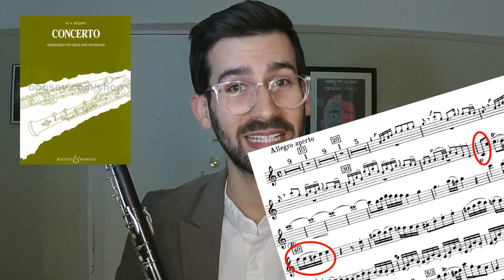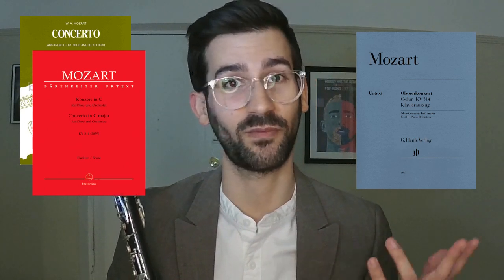Mozart Oboe Concerto TUTORIAL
Hello! This is my first attempt at creating an oboe tutorial. I hope that this is helpful for any young oboists learning the Mozart Oboe Concerto for the first time (perhaps without a teacher) or those who are relearning this piece for any upcoming auditions. I hope you enjoy watching this!

If you're feeling excited about taking your oboe playing to the next level, reach out about online oboe lessons via my

~Resources~

REED FINISHING KIT: I highly recommend this kit if you are learning how to adjust reeds for the first time!